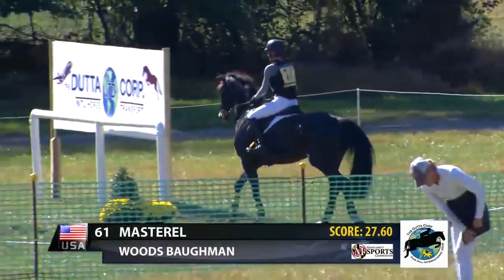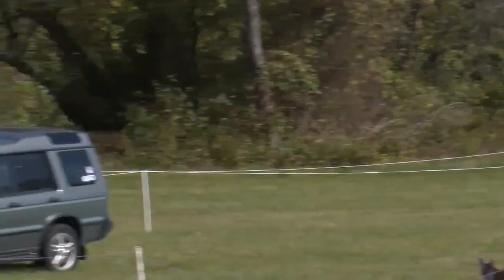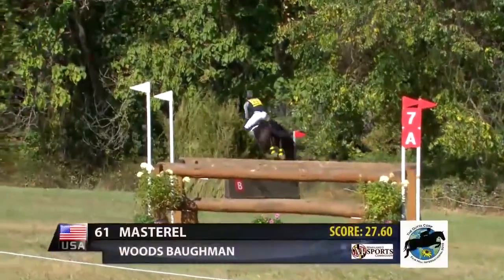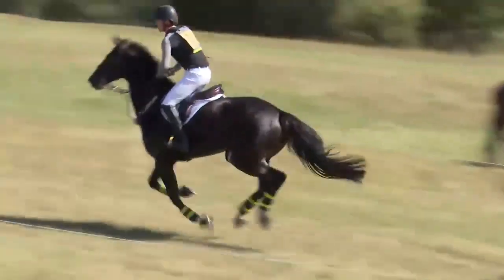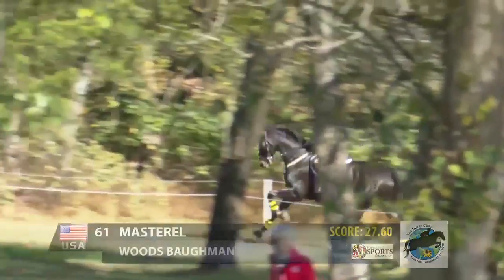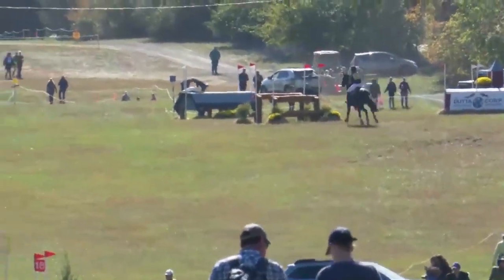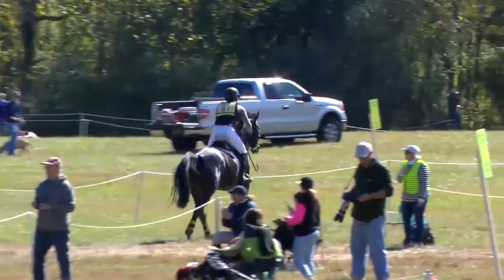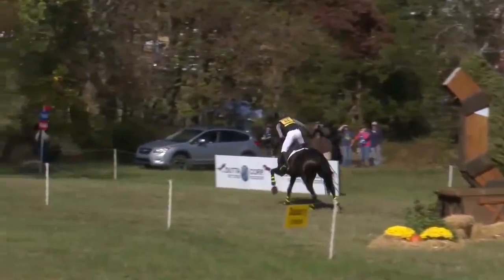Winning Ride: Woods Baughman XC at Fair Hill International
Woods Baughman and C'est La Vie 135 laid down a double-clear run at DuttaFHI to help them win The Dutta Corporation/USEF CCI3* - L Eventing National Championship!